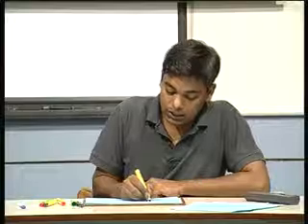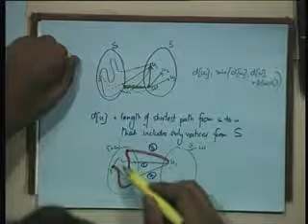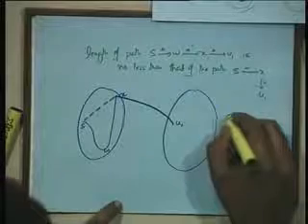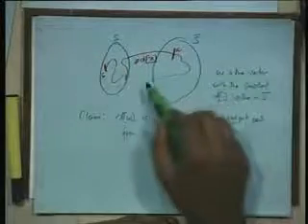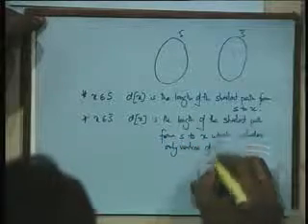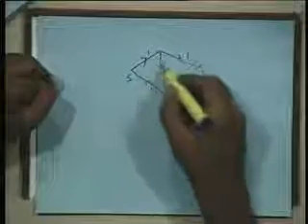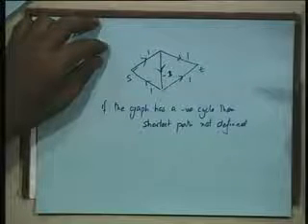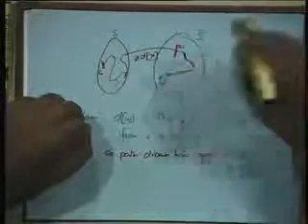Lecture 35 Correctness of Dijkstras Algorithm